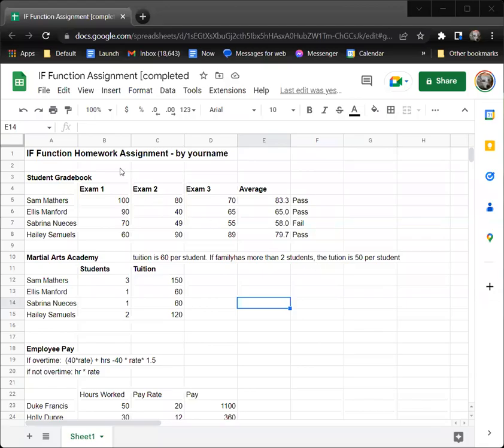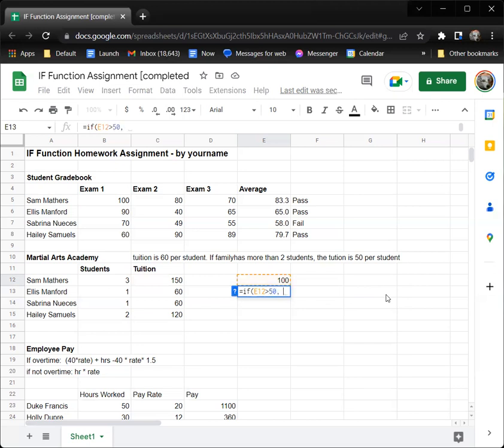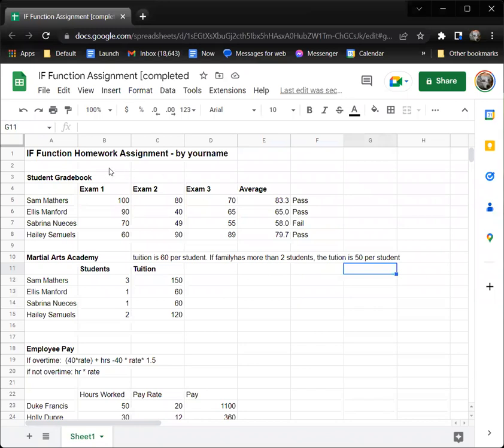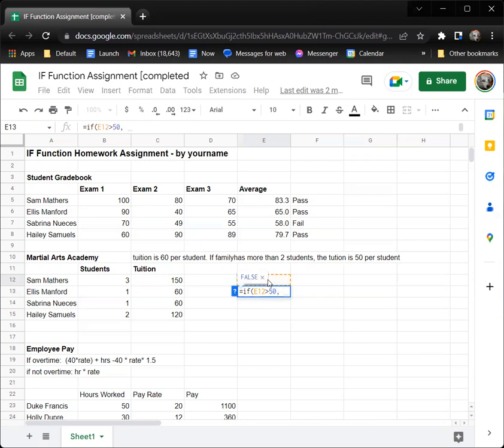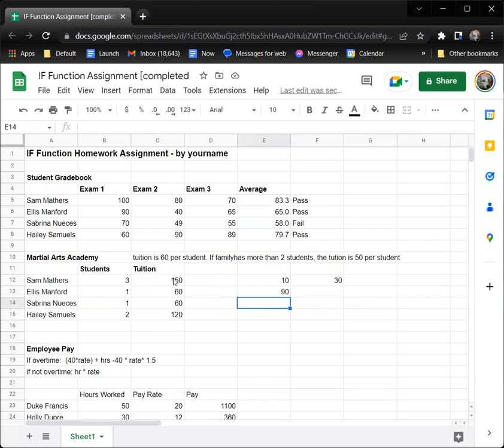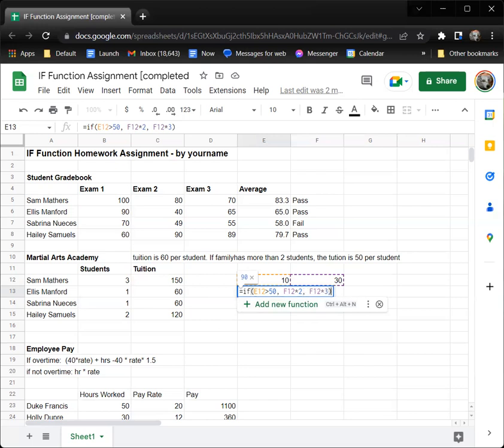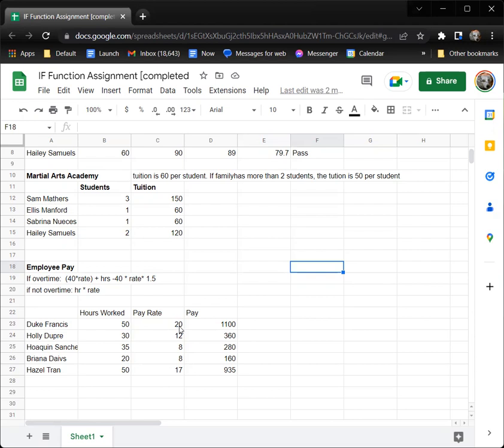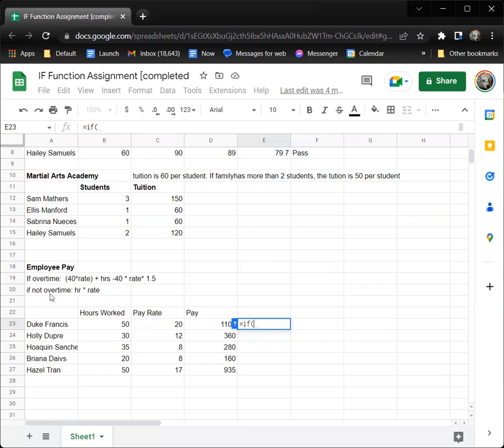IF Function Assignment